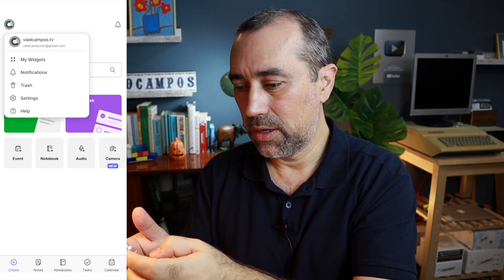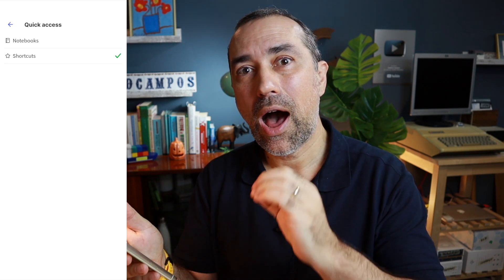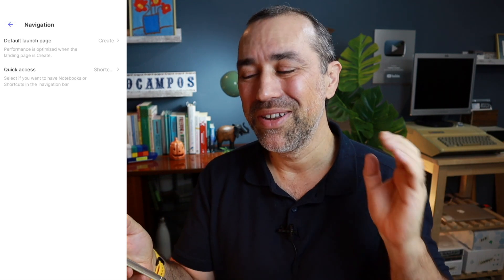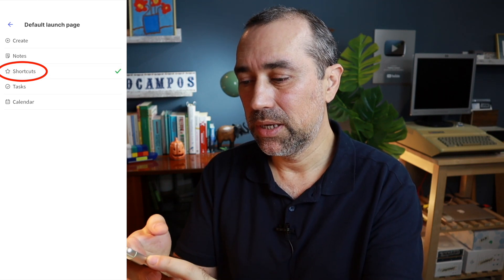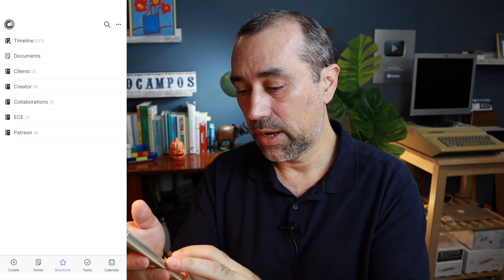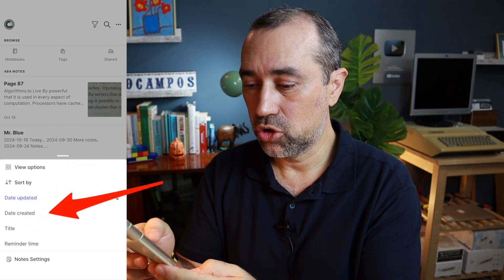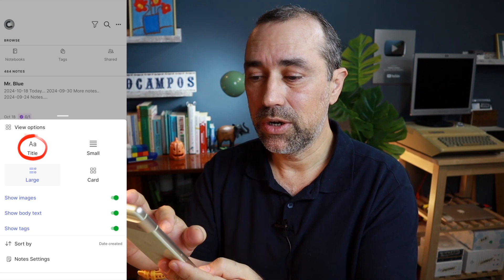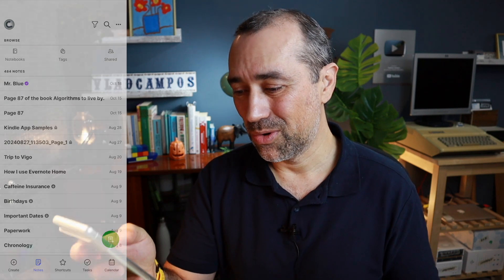How to set up the Evernote mobile client for the Timeline System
A few changes that will make the Evernote mobile client work well with the Timeline System.